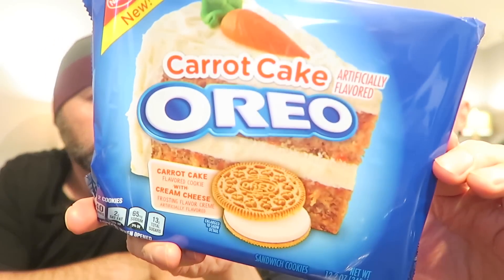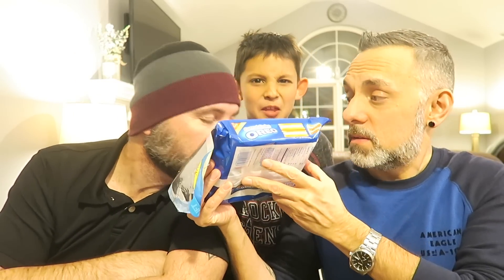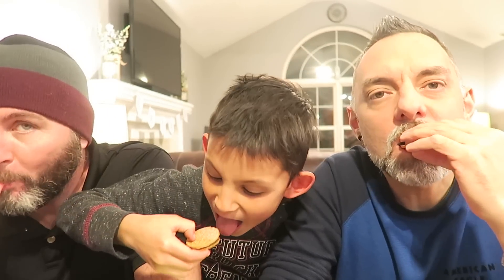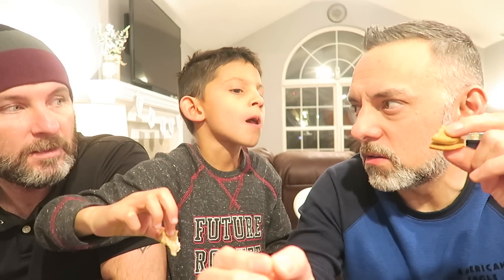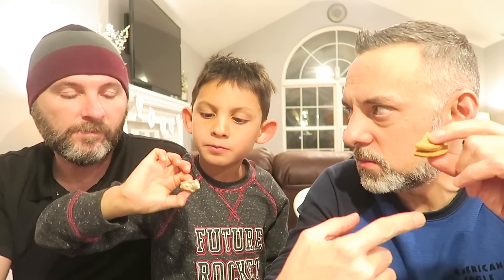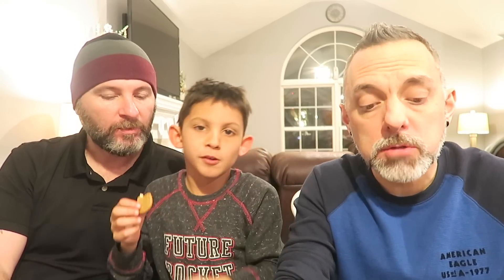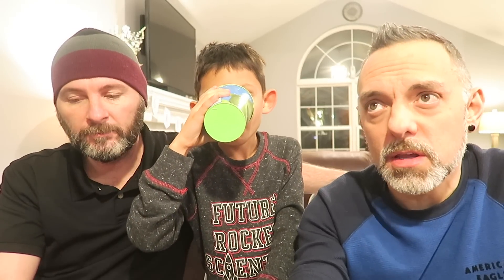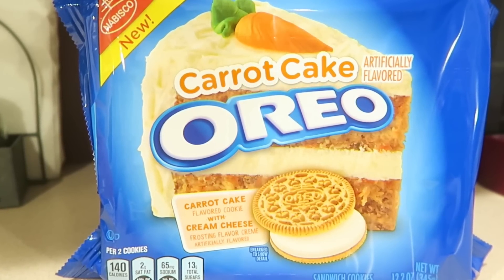CARROT CAKE OREO REVIEW!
Our taste test and review of the NEW Carrot Cake Oreos from Nabisco!